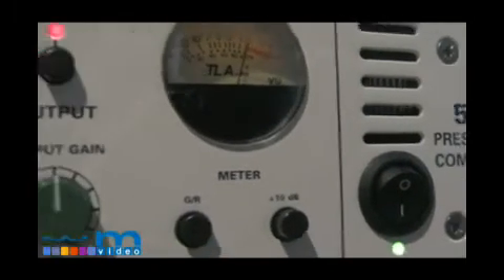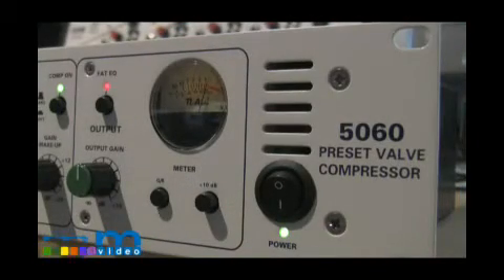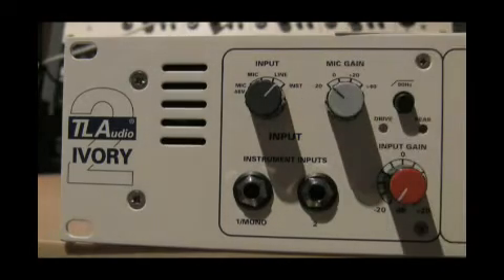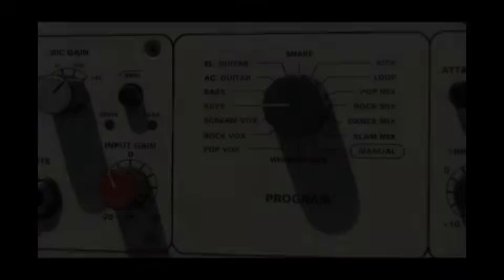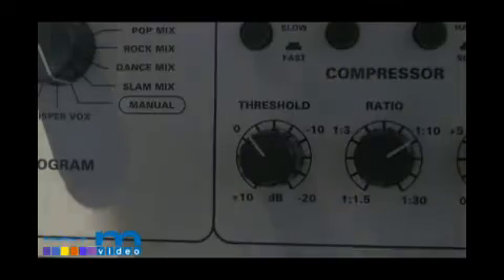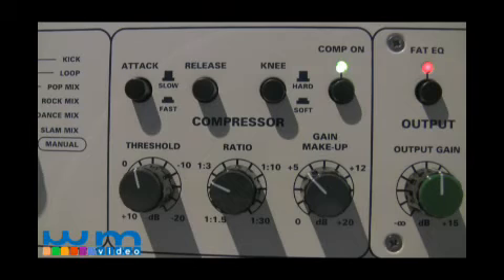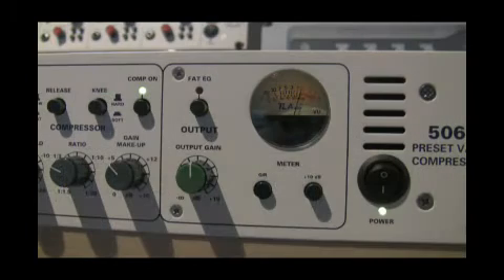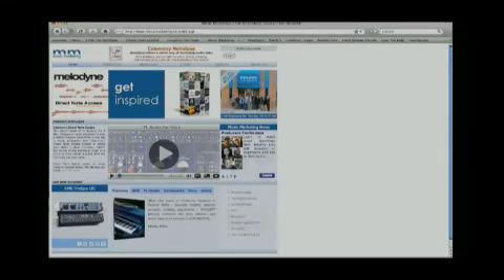TL Audio Ivory 5060 Mic Preamp | Overview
The TL Audio 5060 is a high quality discrete microphone preamp usable as a versatile front-end tracking device or as a final stage mix down or mastering compressor. There are 15 expertly programmed presets designed to work with a typical selection of vocal and instrument sources. The output section includes a "Fat EQ" switch for adding some presence or weight to your signal.